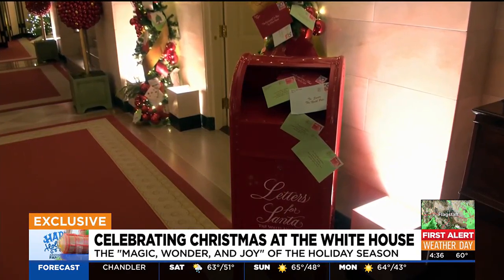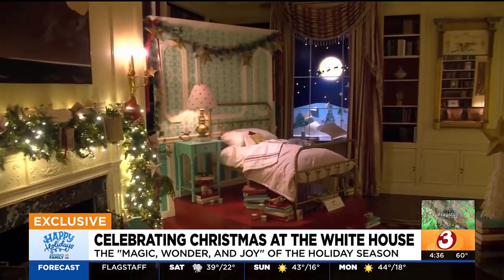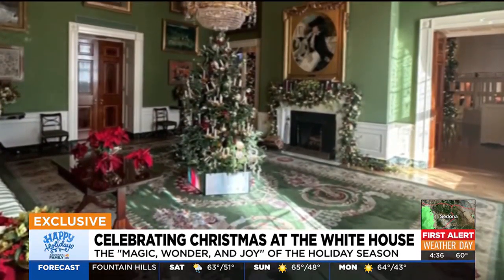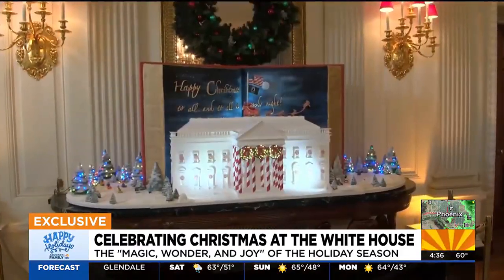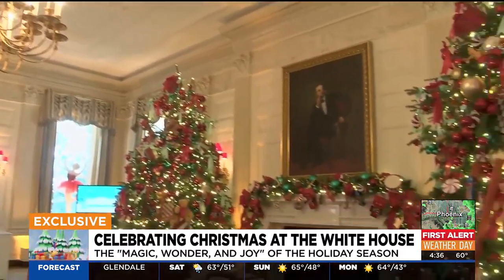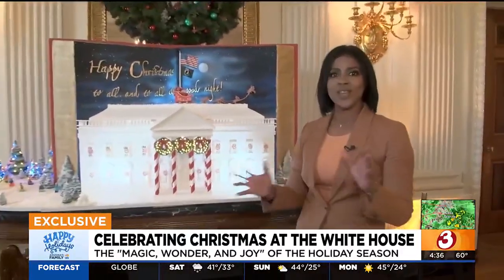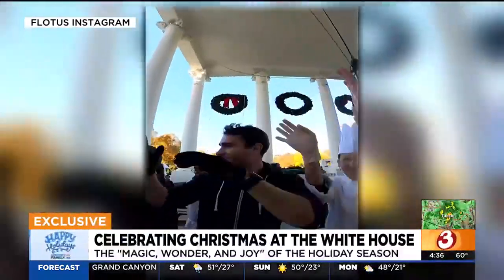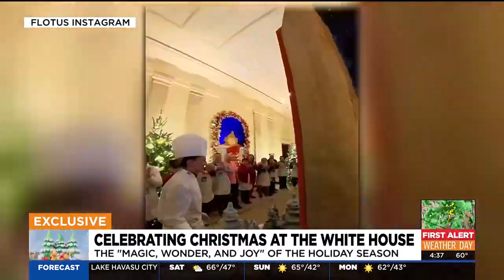Exclusive look: White House Christmas décor inspires your inner child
First Lady Jill Biden says this year's Christmas theme at the White House is to inspire the inner child in people and it takes a while to put together.